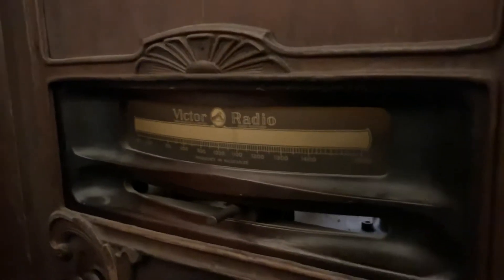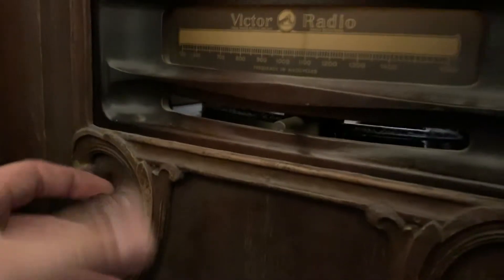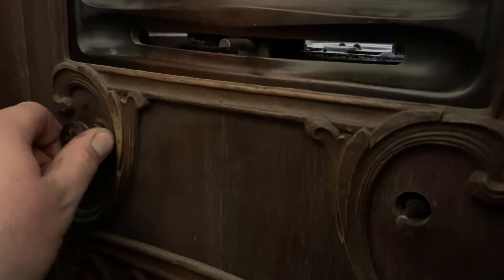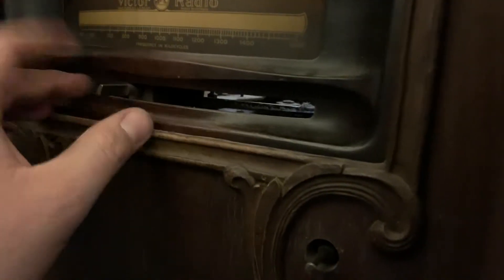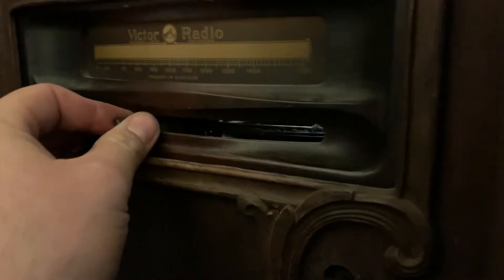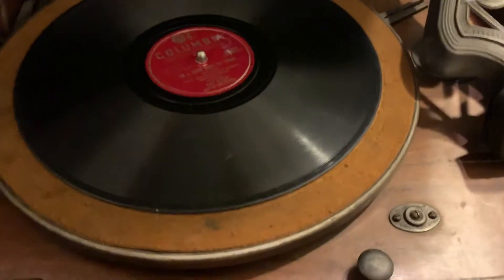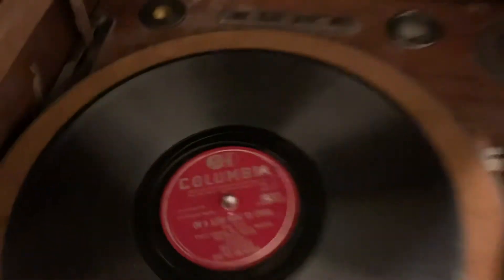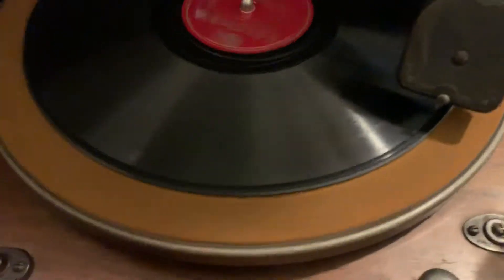1930 Victor RE-57 Audio Issues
Requesting help for my 1930 Victor RE-57